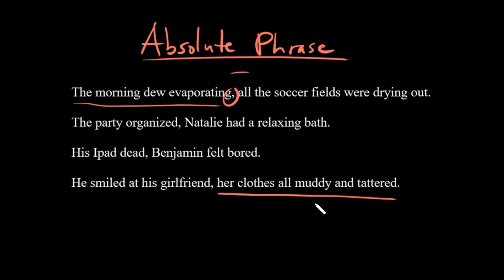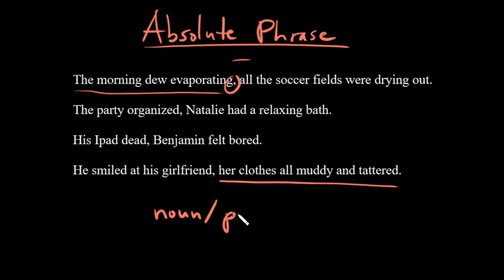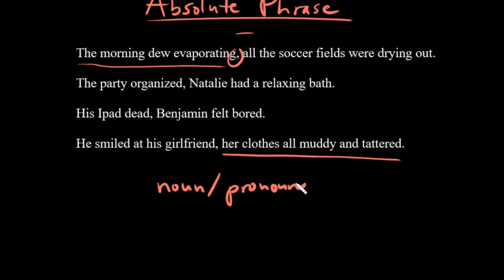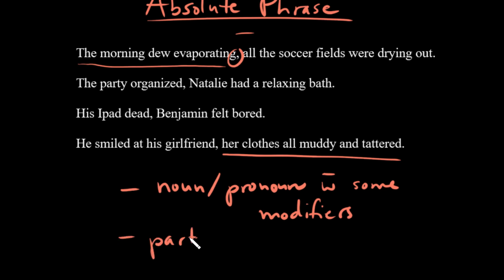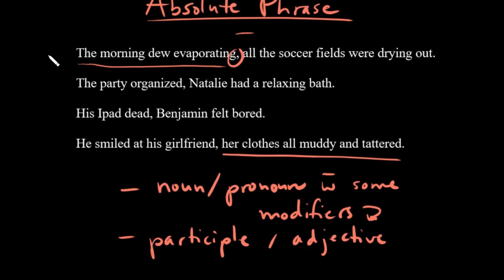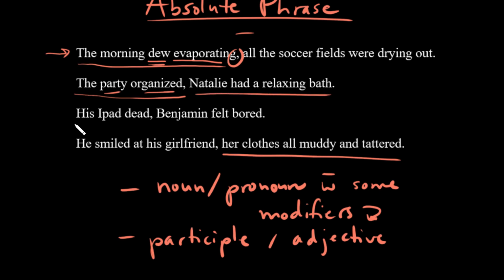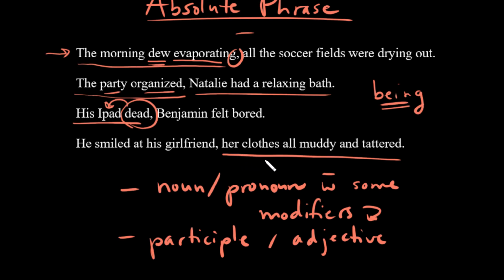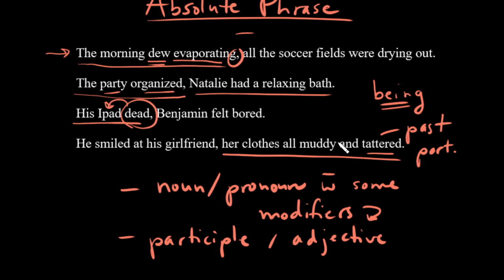Absolute Phrases | Sentence Structure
Absolute phrases are quite rare and unusual, but it's still good to learn to recognize and use this type of phrase.